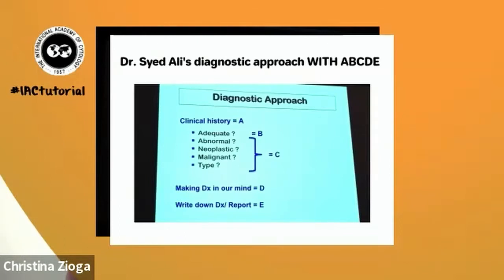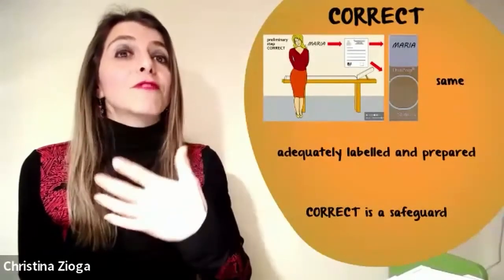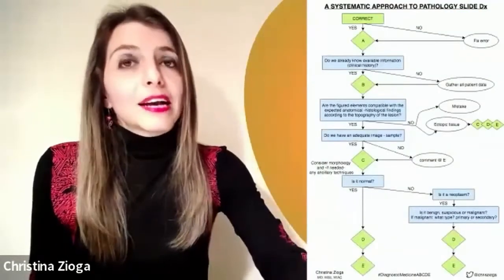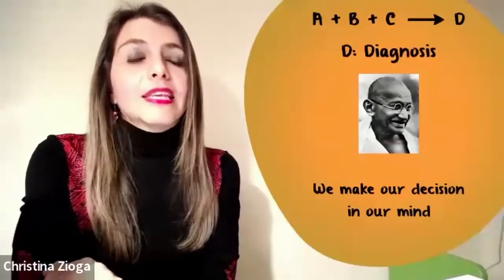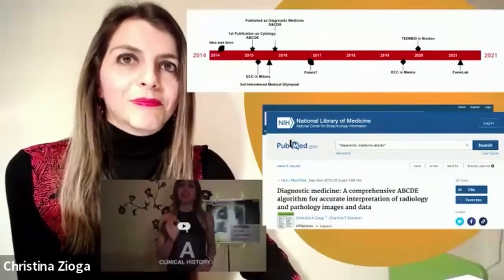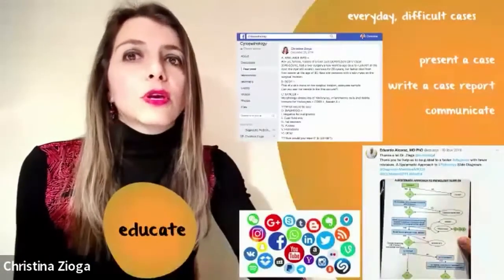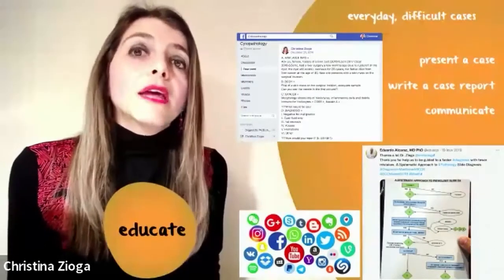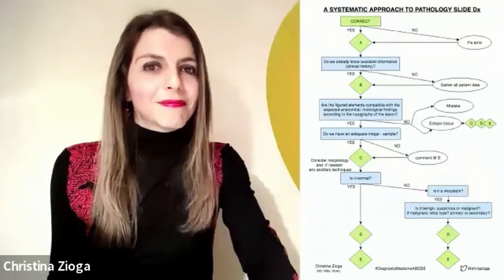Dr. Christina Zioga: Diagnostic Medicine ABCDE algorithm: how it can guide your cytology diagnosis.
Speaker:  Dr. Christina Zioga, MIAC, Thessaloniki, Greece

Moderator: Dr. Massimo Bongiovanni, FIAC

Credits: Outro Sound Effect (Stock Music Free Licence)